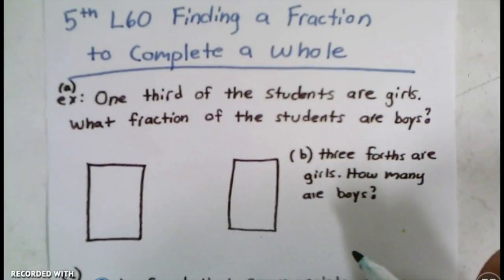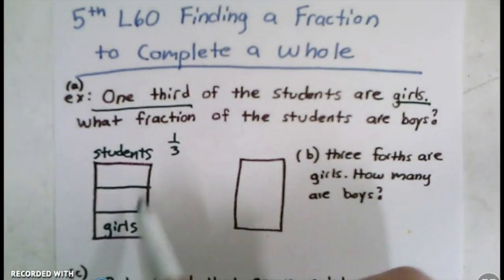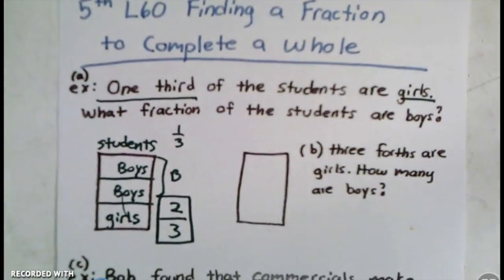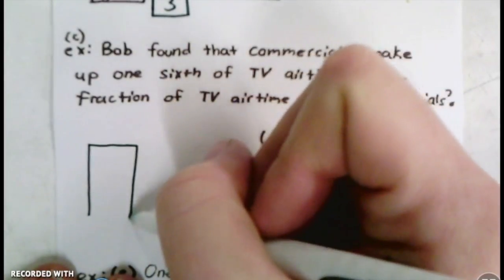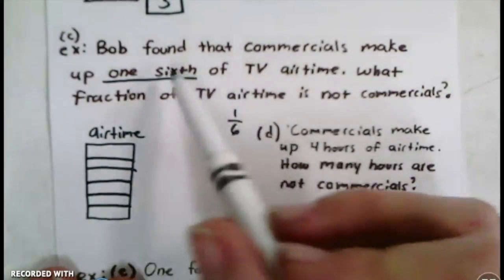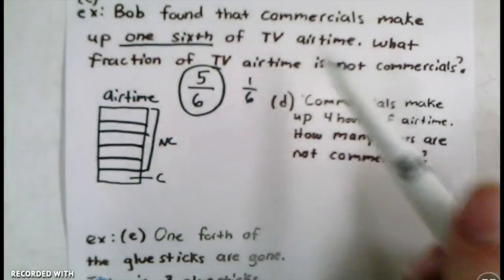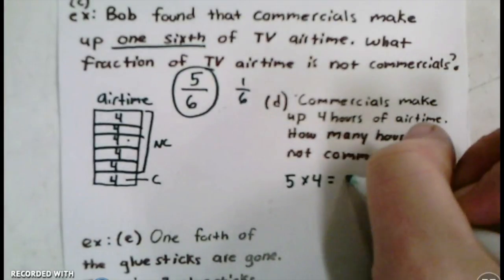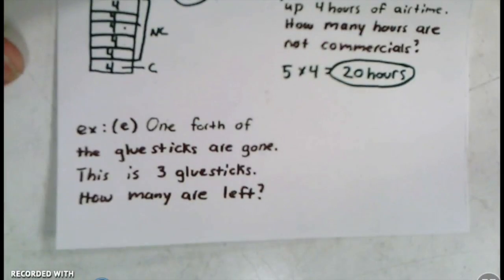5th L60 Finding a Fraction to Complete a Whole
This video is about 5th L60 Finding a Fraction to Complete a Whole